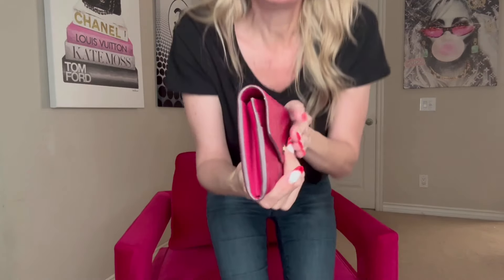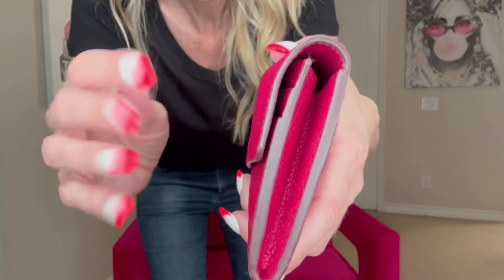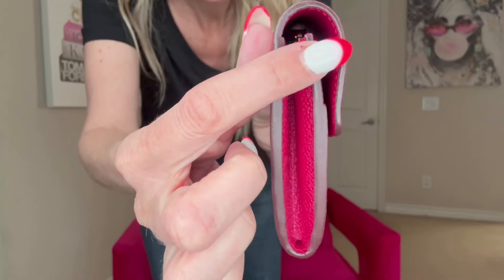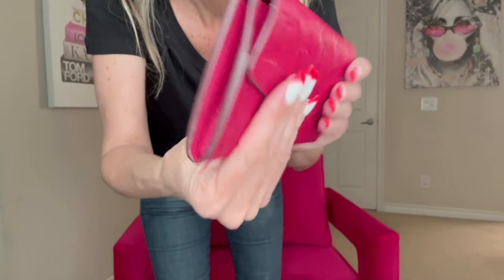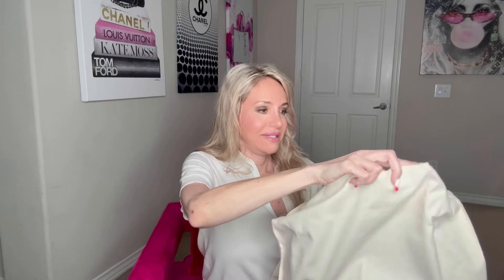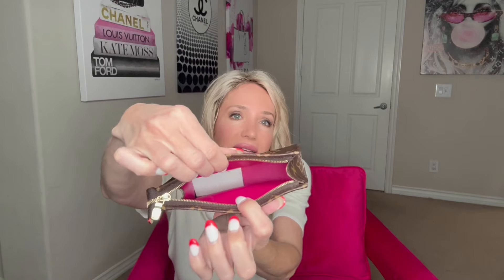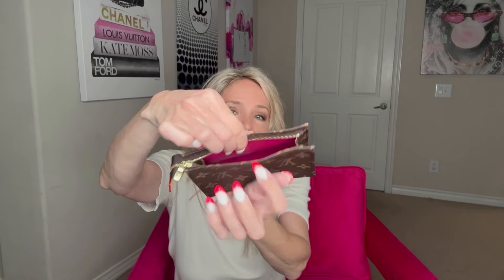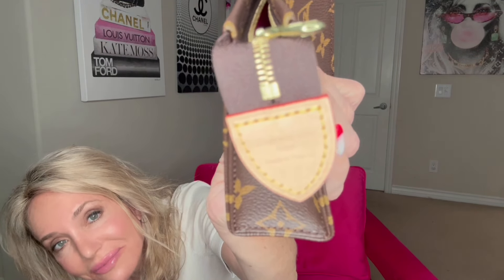Louis Vuitton Unboxing (through an exchange)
Another exchange of a Louis Vuitton item 10 years old. Here’s my story, hope you enjoy!